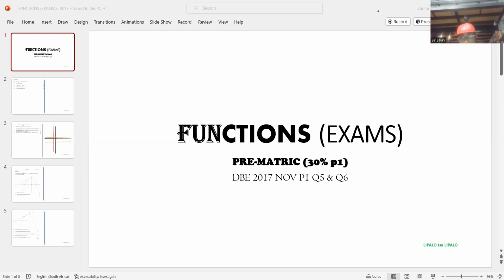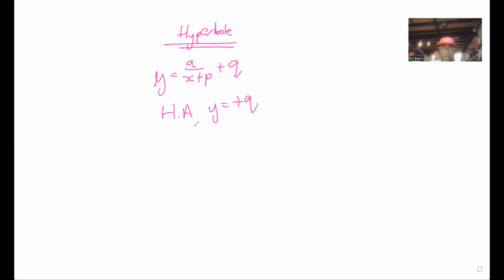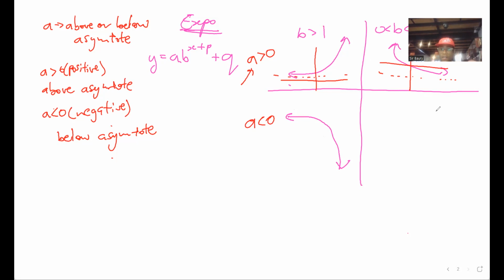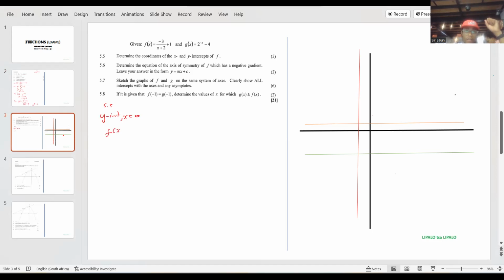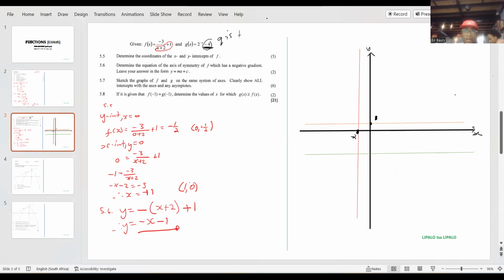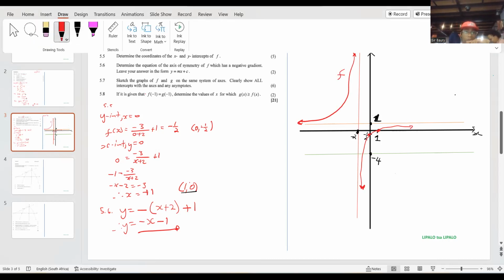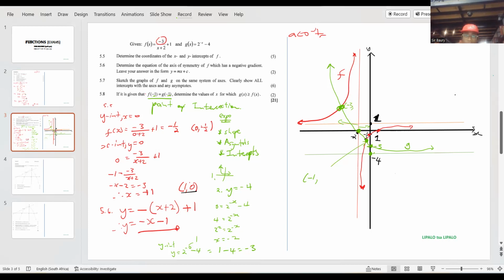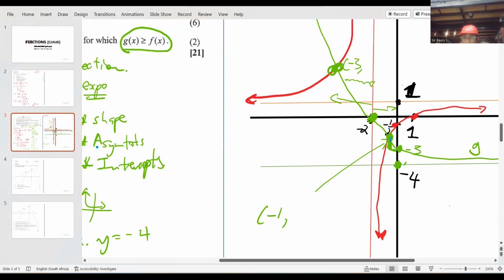FUNCTIONS PRE MATRIC EXAM DBE NOV 2017(PART 1)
QUESTION 5 NOVEMBER P1 2017